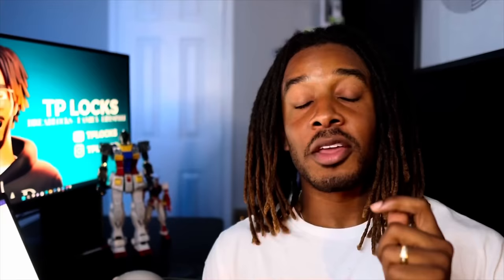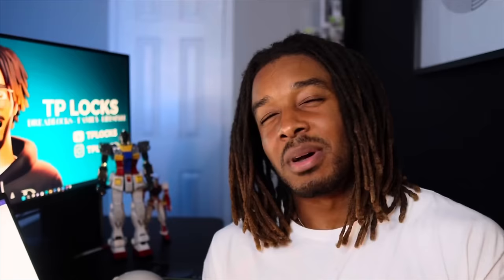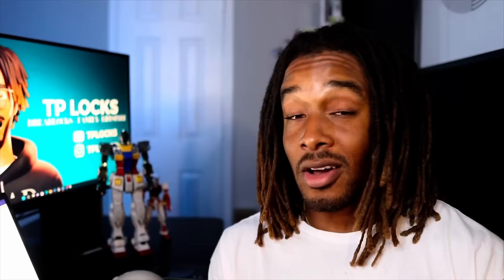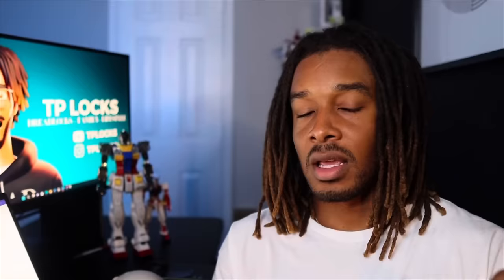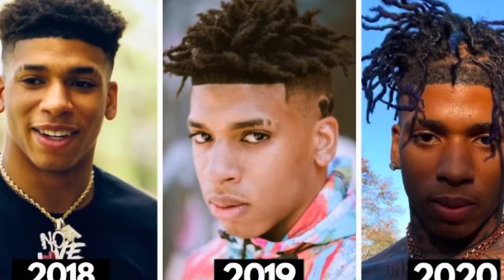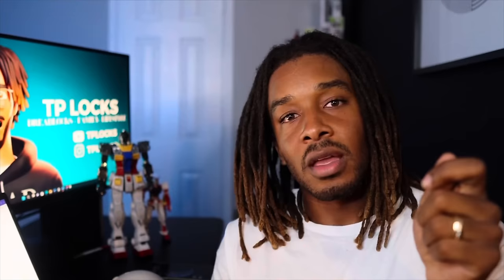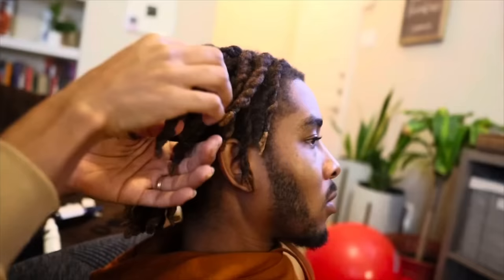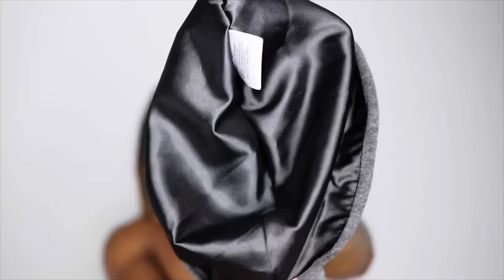How To Preserve Your Dreadlock Tapered Hairline || DON"T MAKE THESE MISTAKES!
How To Preserve Your Dreadlock Taper Hairline || DON"T MAKE THESE MISTAKES

Gray Turban - (Generic Brand)

Here is the link for the locd care kit!

Backpack Beatz on the beats! All my beats come from Backpack Beatz. Gone and check his page

○ Mini Inflatable Tub
○ Peppermint Tea Tree Oil
○ Rose Water
○ Paul Mitchell Tea Tree Shampoo
○ Lock Twisting Gel
○ Loctician Recommended Conditioner
○ Andis T Outliners
○ Wahl Self Cut System
○ Canon EOS M6 Mark II Camera
○ Ring Light
○ My Back Drop Paper

FOLLOW ALONG...